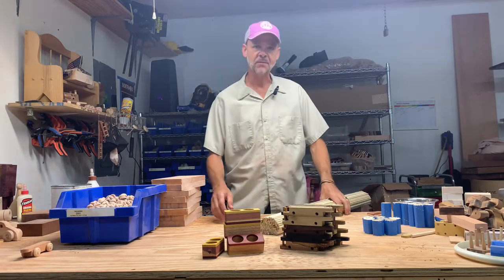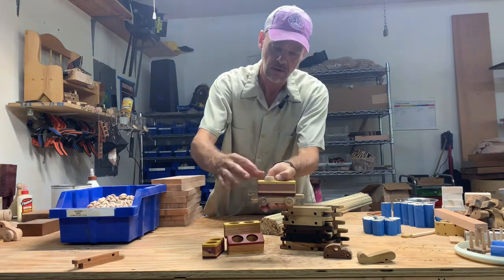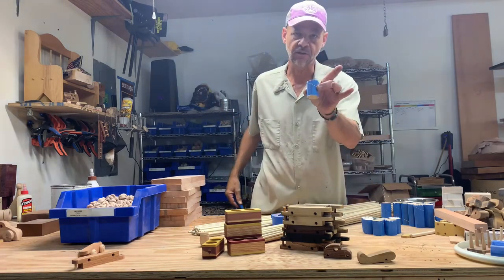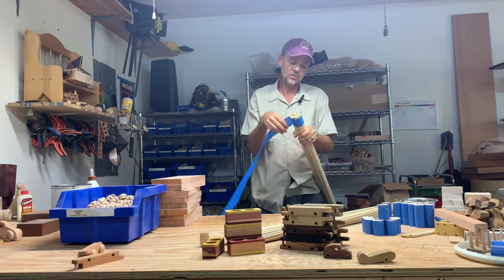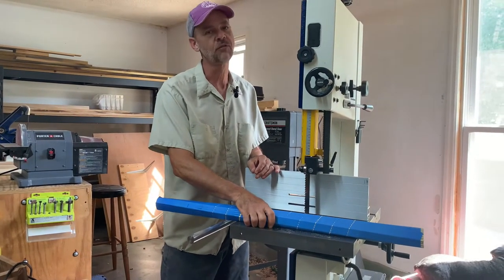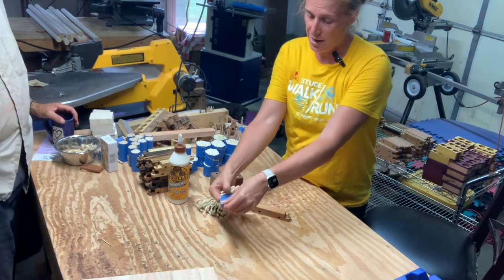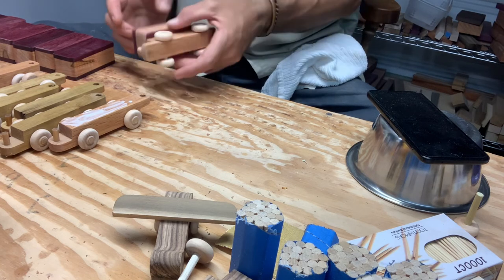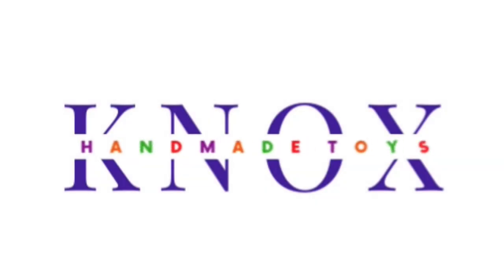Train cars and Trailers!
Shane and Jessica walk through how our trailers and train cars are assembled.  Let’s have some fun!